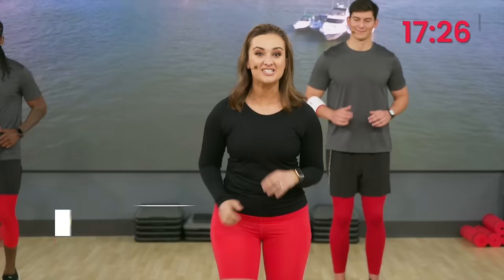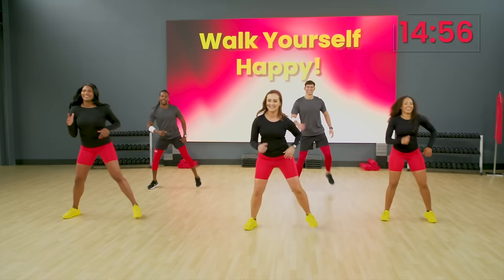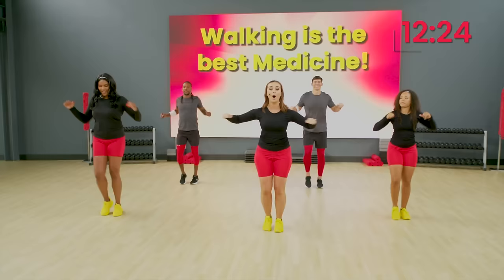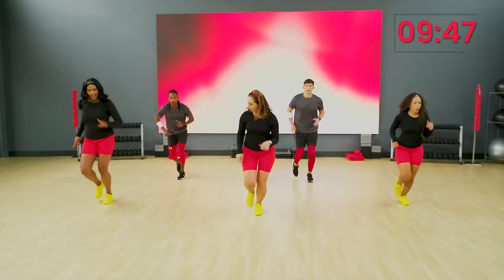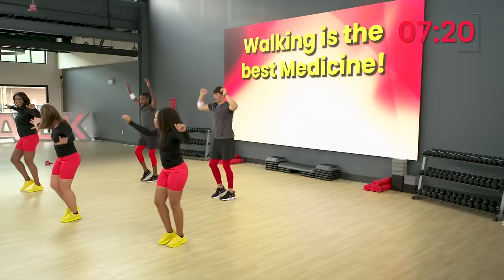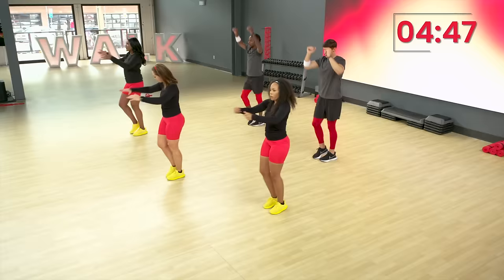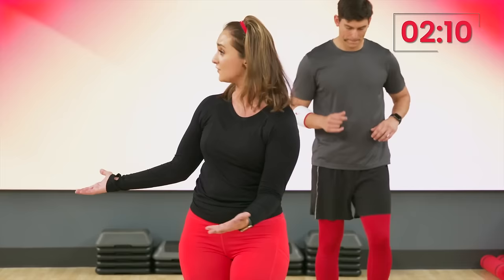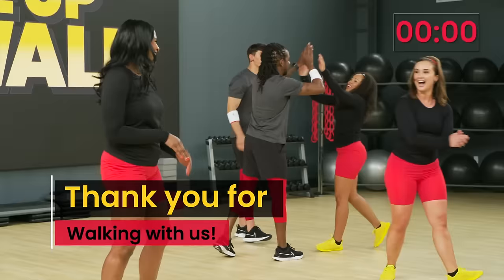Wake Up & Walk - 1 Mile Workout | Walk at Home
Your healthy morning routine just got a boost!

Start the day with a brisk 1 Mile 2,000 step walking workout!
The classic features of Walk at Home.
Multi-muscle moves make this walking workout total body conditioning! Grab a fitness band to add even more fitness benefits!

Get the entire series on The Walk at Home APP
1 Mile Walks
2 Mile Walks
3 Mile Walks
4 Mile Walks

Get More Workouts!

About Walk at Home®:

🔹 Walk at Home is the world's leading fitness walking brand. Created by Leslie Sansone, Walk at Home has helped MILLIONS of people live active and healthy lives for over 30 years. Walk at Home is one of the top-selling fitness brands at mass retail, including Walmart, Target, and QVC. Walk at Home's popular YouTube channel has over 4.5 Million subscribers and is ranked as one of the TOP FITNESS CHANNELS on YouTube. Walk at Home's best-selling app offers a fresh, new set of workouts every month!

Walk at Home by Leslie Sansone® is a YouTube channel for at-home walking workouts and fitness exercises. Join the Walk at Home crew on mile walk workouts, fat burning workouts, workout plans and more. We also love to post videos on strength training, cardio exercises, fast and easy workouts, firming routines, and more! Happy Walking!